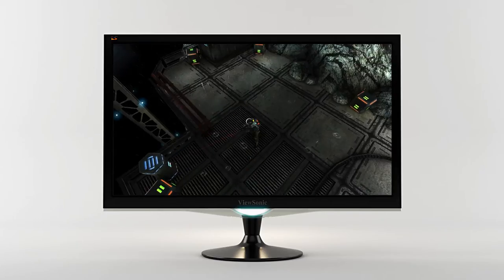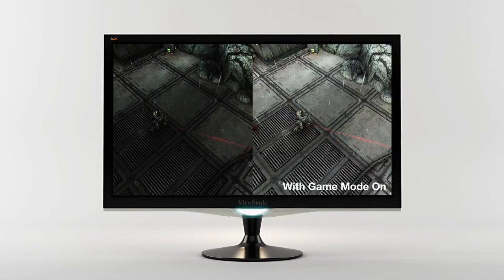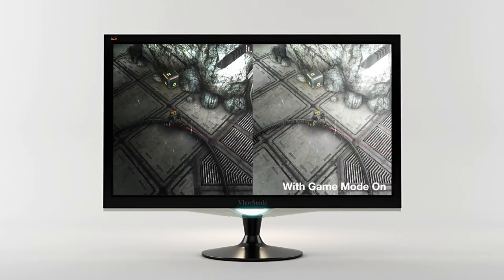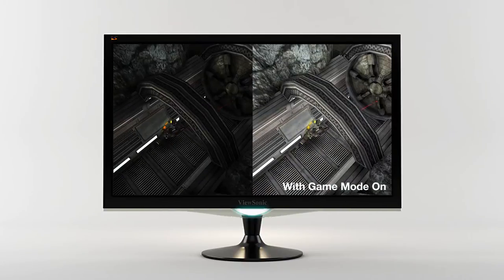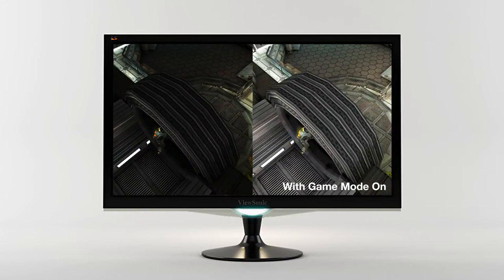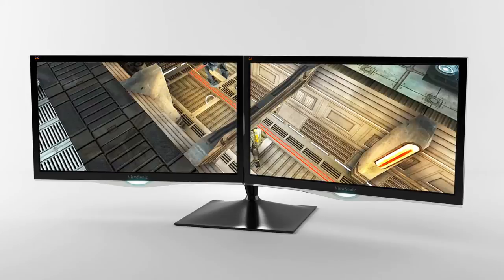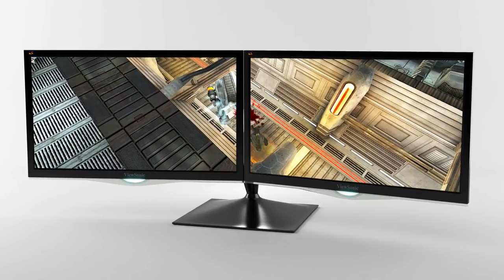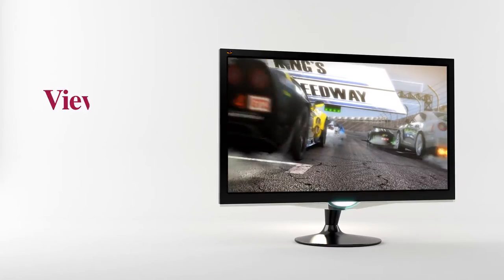ViewSonic VX52 Series Display_English Version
ViewSonic introduces you VX52 series display with highlighted features.